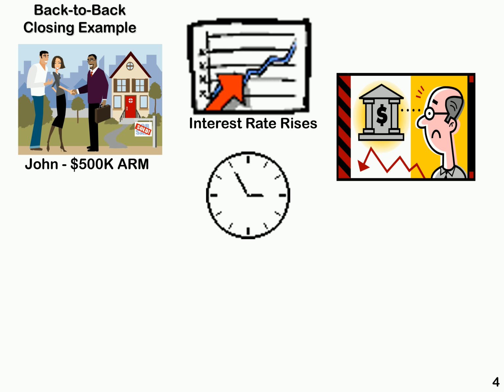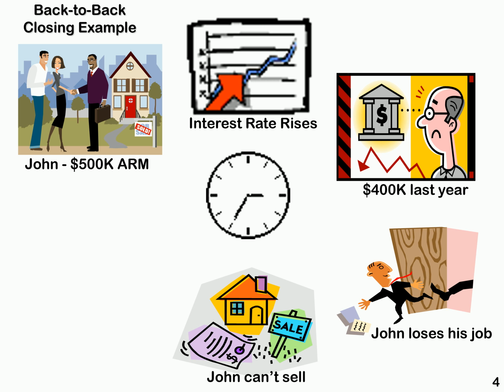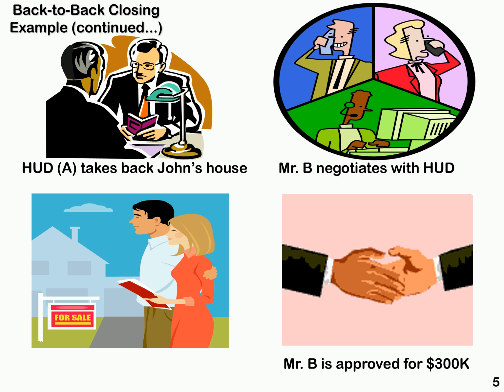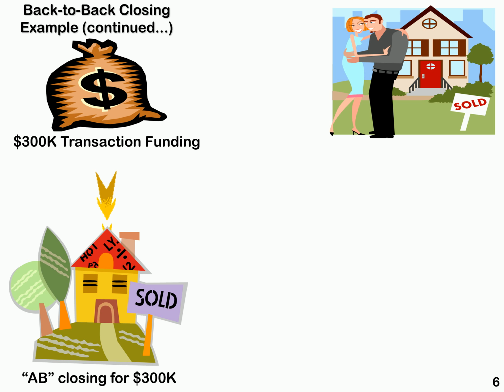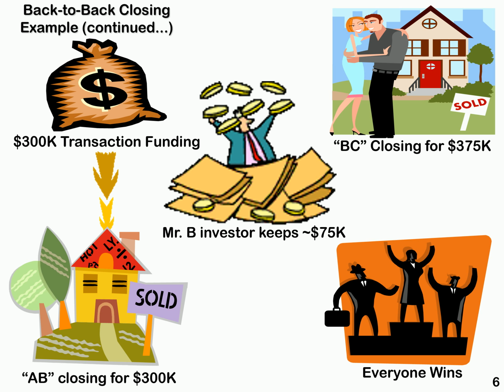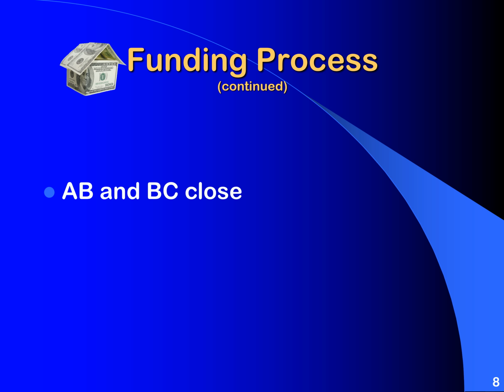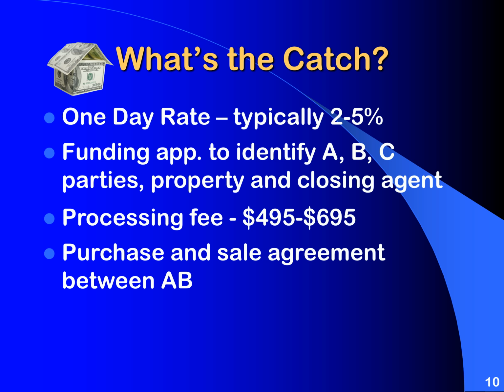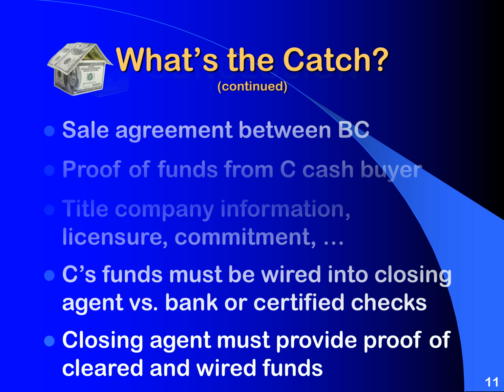Transactional Funding Overview